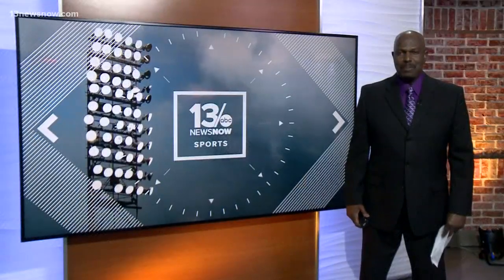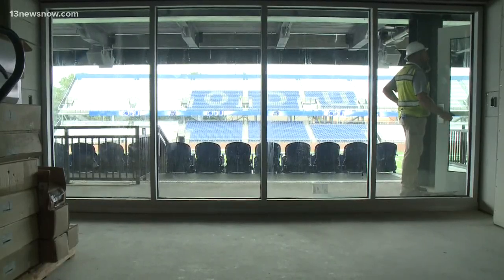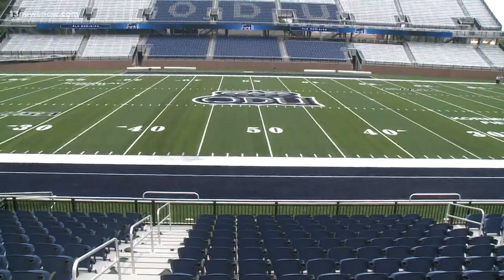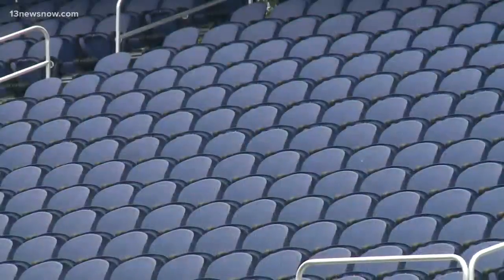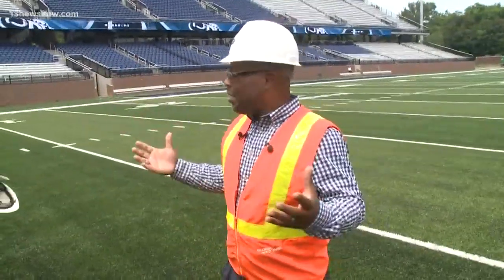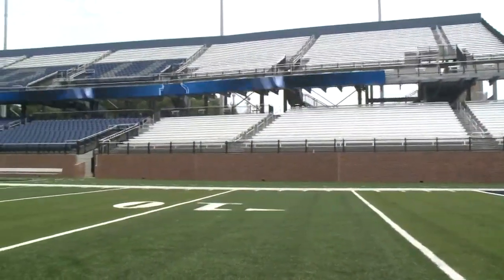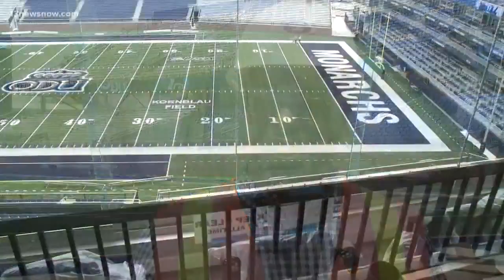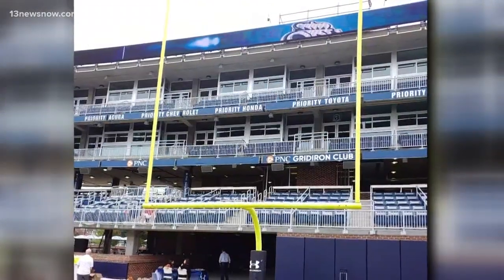'Quality over quantity' | Specific goal for those involved on Old Dominion University stadium projec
Football season is right around the corner, and construction crews are putting the final touches on Old Dominion University’s stadium. Construction teams are still working, painting and installing fixtures, but Associate AD Greg Smith said although there’s still work to do, the stadium will be ready to kick off the season on August 31st.